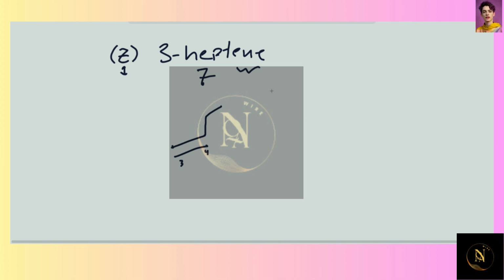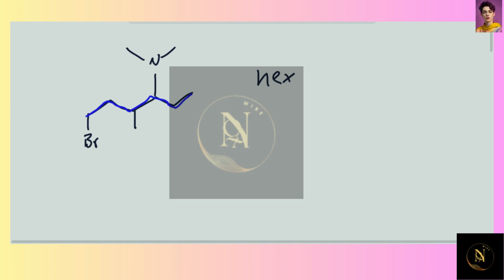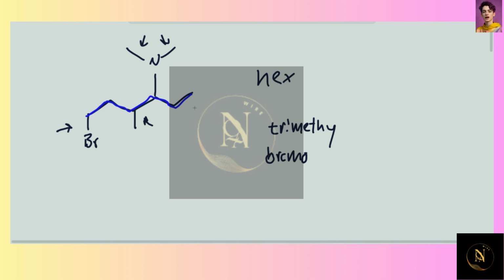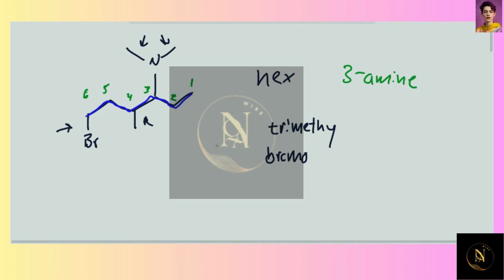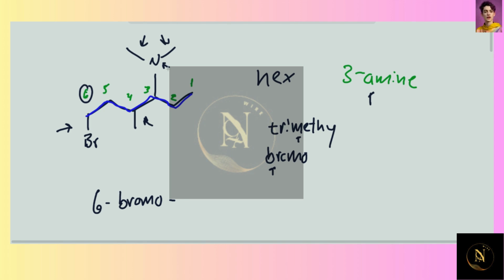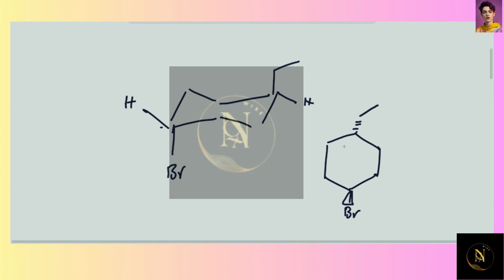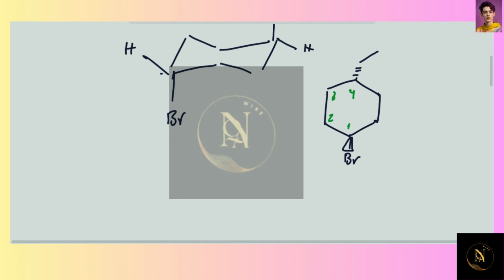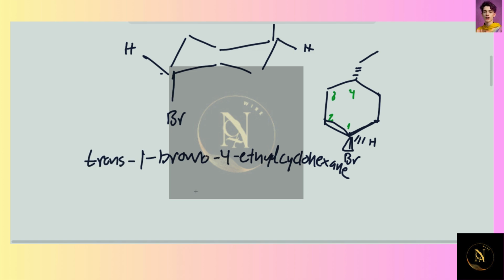Draw the structure of Z 4 ethyl 3,6 dimethyl 3 heptene ii Give the IUPAC names for the following mo